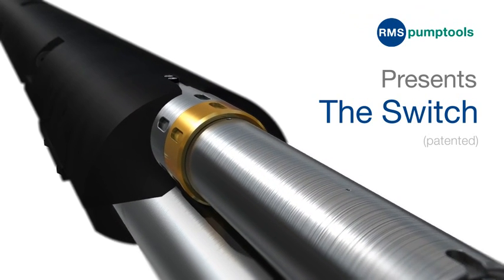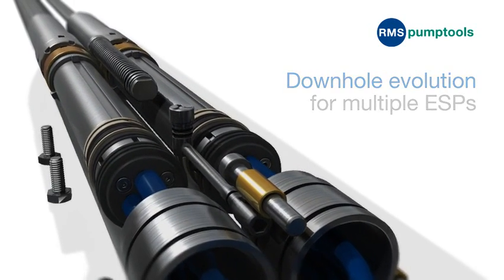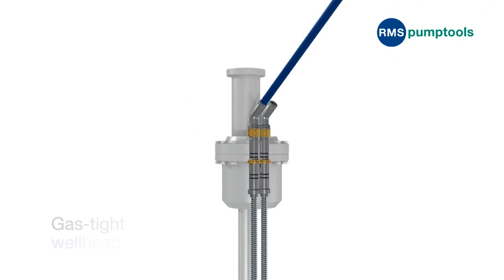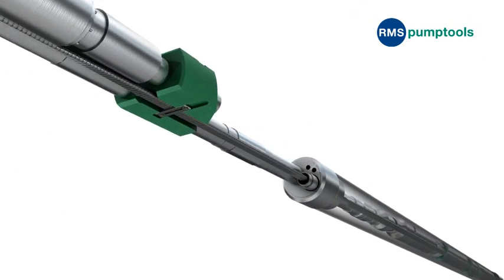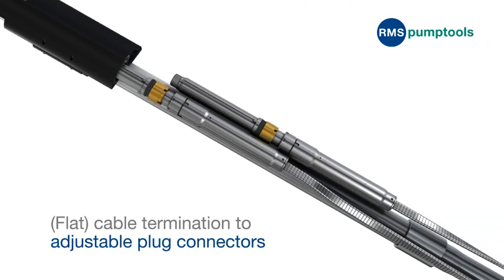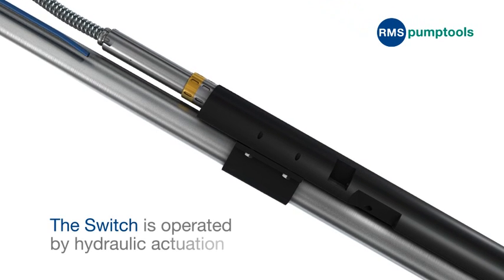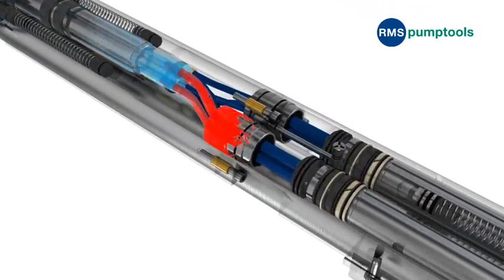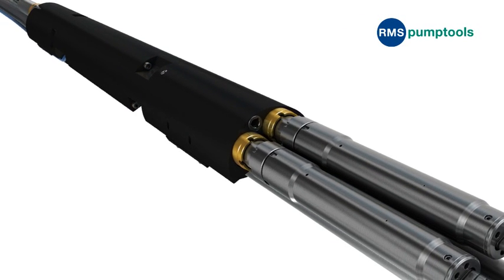RMSpumptools - The SWITCH ®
Game Changing ESP Artificial Lift Technology. The SWITCH is a world first in artificial lift innovation - this patented product is in the final stages of qualification and will deliver significant reductions in operating and capital costs, planning and lost production time.

The SWITCH - downhole evolution for multiple ESPs